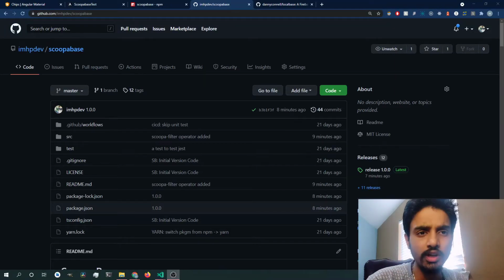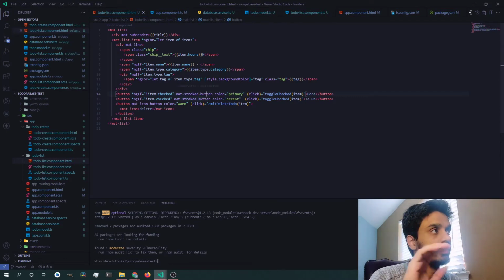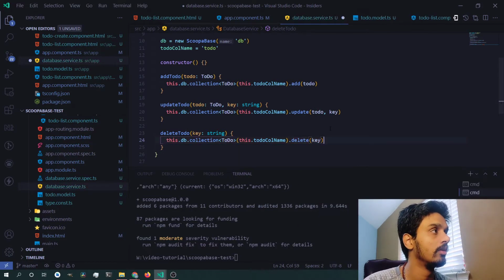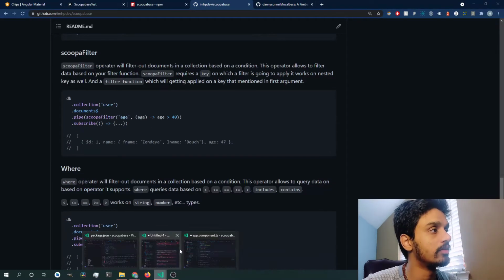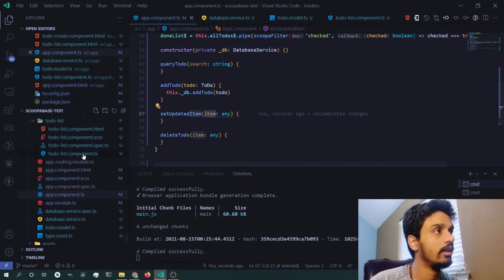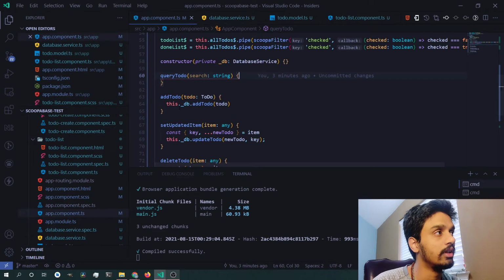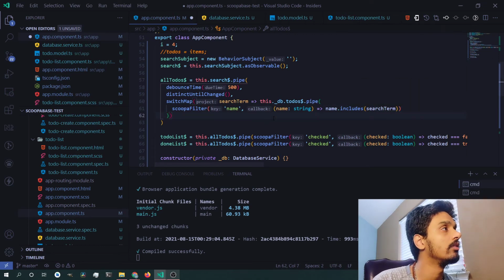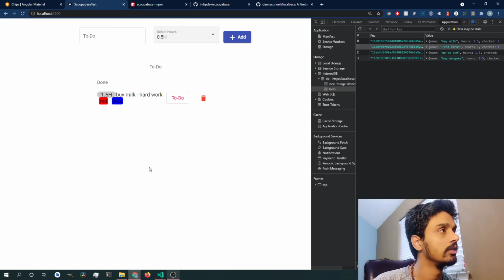IndexedDB with RxJs and Typescript: ScoopaBase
In this video I am going to show you a simple and reactive approach to work with an IndexedDB in your next offline web project weather it is SPA, MPA, PWA, Electron App, Angular, React, Vue.js, Vanilla JS and all.

ScoopaBase is a true Firestore Style Offline Database which reacts and gives latest value of database on every crud operation that performed on IndexedDB.